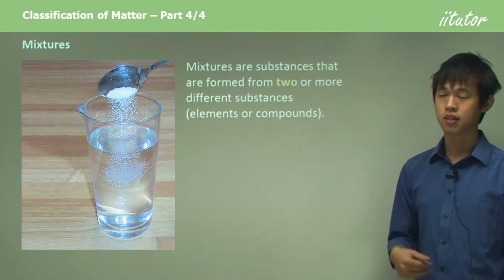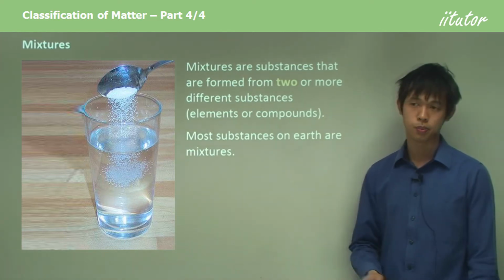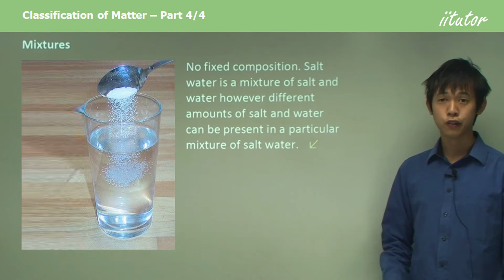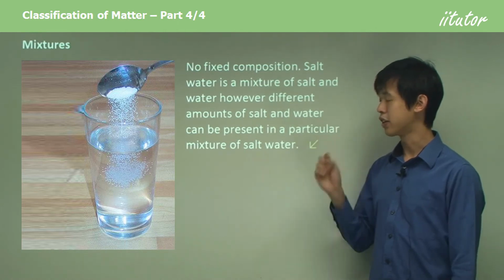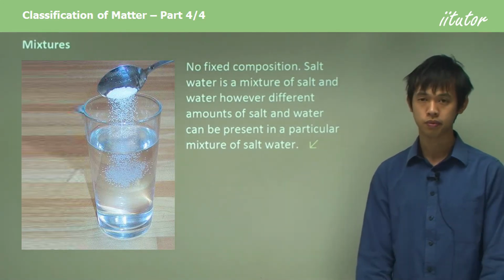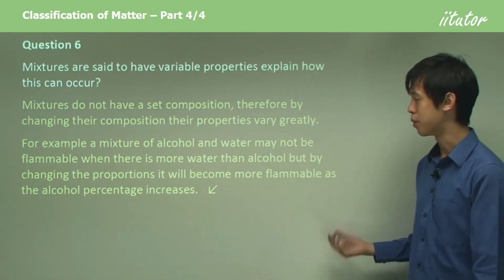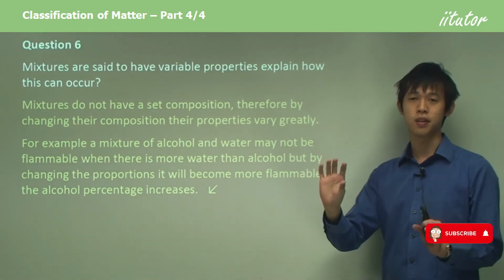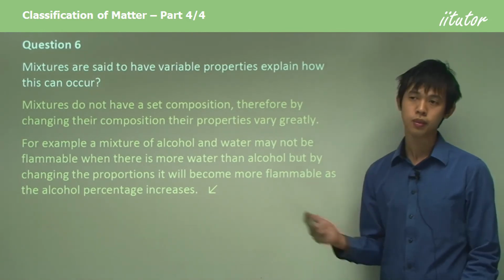💯 What are Mixtures? | Mixtures Definition and Examples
Mixtures

• Mixtures are substances that are formed from two or more different substances (elements or compounds).
• Tap water is never pure because it always contains dissolved .minerals, chlorine, oxygen and carbon dioxide. Even if the water is extensively purified it readily dissolves small amounts of some atmospheric gases such as carbon dioxide. Solutions are examples of mixtures.
• The ocean is a mixture of many dissolved solids and gases in water.
• Unlike elements and compounds, mixtures can always be separated using simple physical separation techniques such as filtration, evaporation or distillation.
• Mixtures do not have fixed properties. Because of their variable composition, their properties change as the proportion of the components changes.

The particle theory of matter helps us to visualise the difference between elements, compounds and mixtures.

The particle theory of matter - Matter is made up of tiny particles, which are in constant motion (Atoms & Molecules)
• Particles of Matter are held together by very strong electric forces
• There are empty spaces between the particles of matter that are very large compared to the particles themselves.
• Each substance has unique particles that are different from the particles of other substances
• Temperature affects the speed of the particles.  The higher the temperature, the faster the speed of the particles.

Question 6

Mixtures are said to have variable properties explain how this can occur?

Mixtures do not have a set composition, therefore by changing their composition their properties vary greatly. For example, a mixture of alcohol and water may not be flammable when there is more water than alcohol but by changing the proportions it will become more flammable as the alcohol percentage increases.